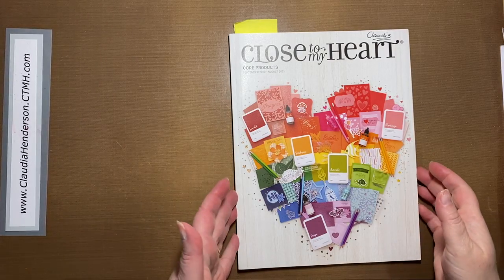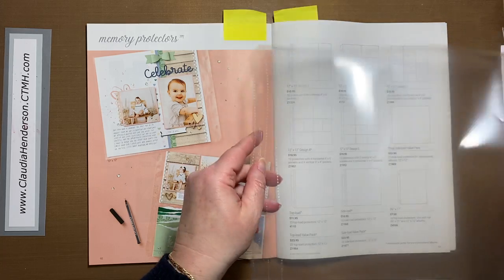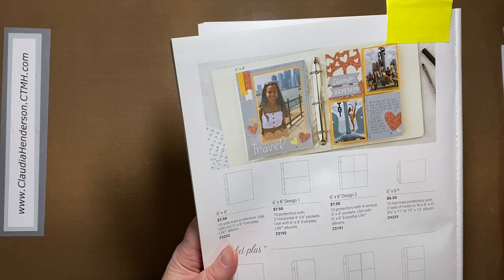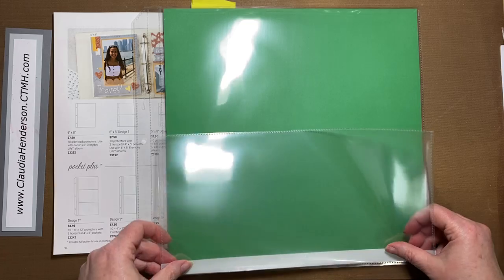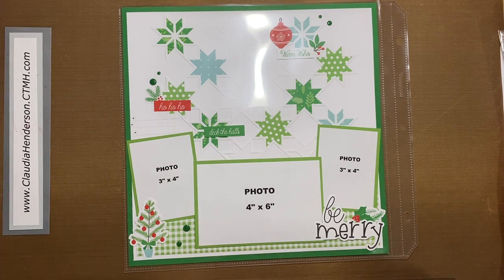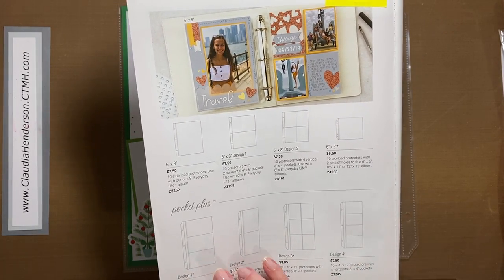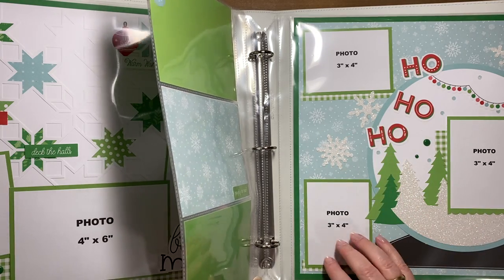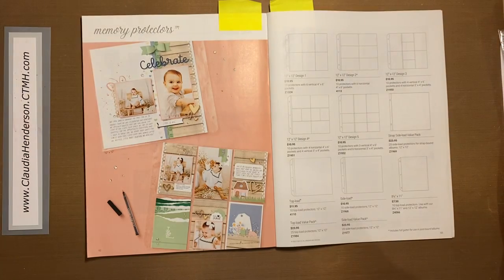Tips & Tricks - Part 8 Photo and Extra Storage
Have you ever found yourself in the predicament of having too many photos you wanted to add to a page and not enough room left? I am pretty sure we all have been at that point at one time in our craft lives. So what can you do? Add an extra layout or two? Well that is a possibility, but often we have not enough extra pictures for another layout. Here is a wonderful solution that not only keeps your page uncluttered but it also adds more pictures and interactions to it.
Watch the video to see how Close to My Heart’s “FlipFlaps” and “Pocket Plus” can make this happen. Plus a little extra bonus storage on top ;-)

You can find all extra storage possibilities as well as page and pocket protectors in the Close To My Heart Core Idea Book on page 92 -95 and Albums on page 88-91.

Best value for your Top-Load Page Protector(Z1984) or Side-Load Page Protector (Z1977) is the bulk package containing 25 page protectors!